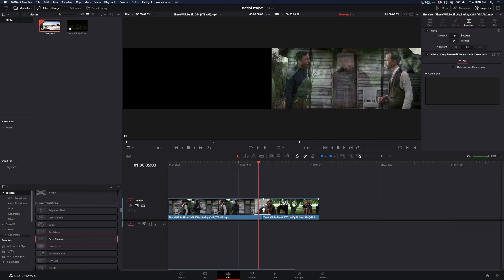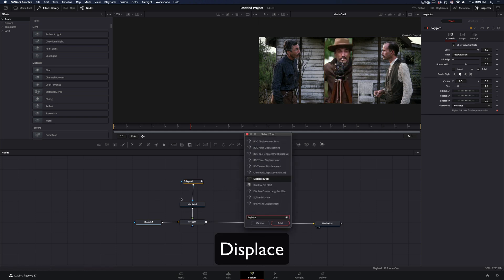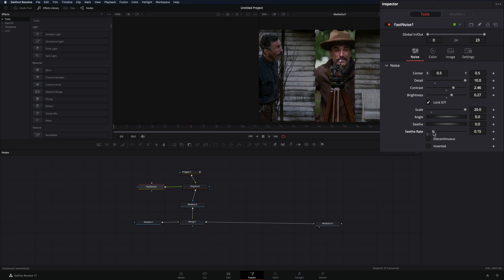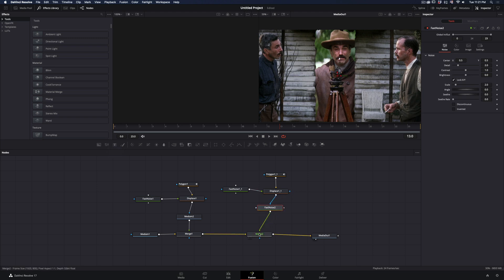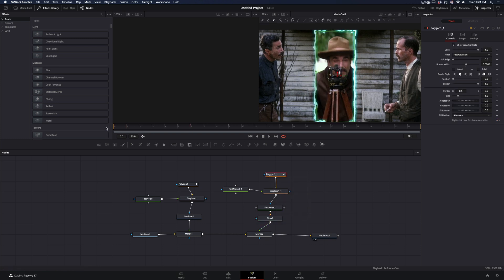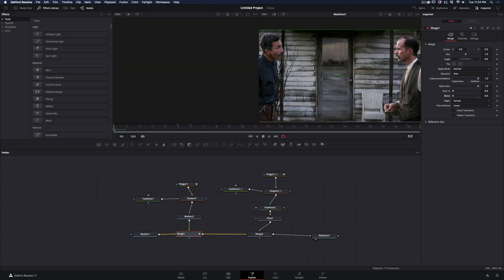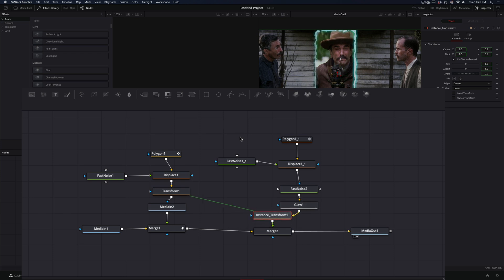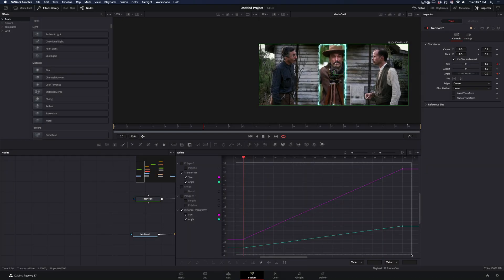How To Make The Neon Line Transition | DaVinci Resolve 17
How to make the neon line transition in davinci resolve fusion page

you can send them here :

BTC : 1Ecg6F8UnFHnVxsKhbkecqtge11vBhqS5
ETH : 0xB643C1C8B6C75bcB3426F40f8514CB89Fc294abC